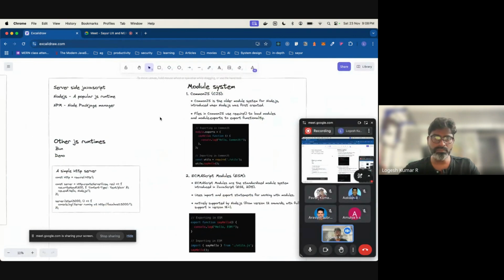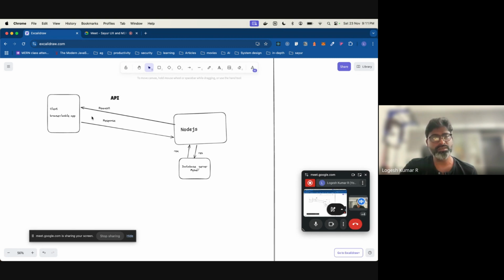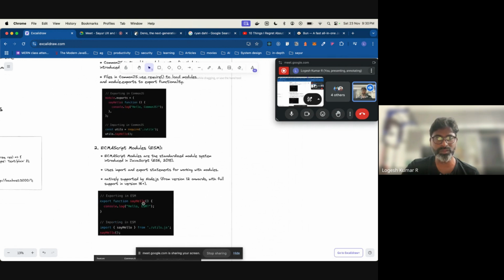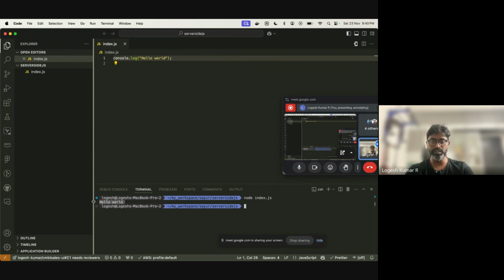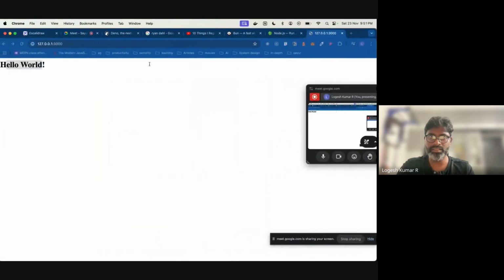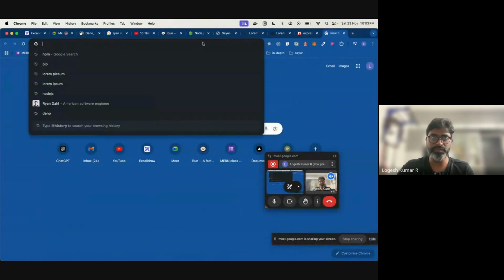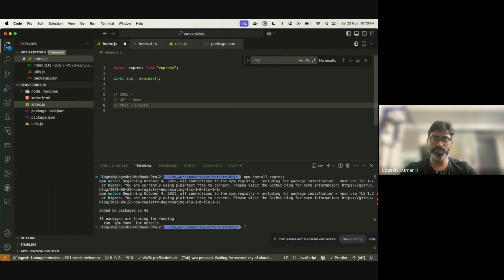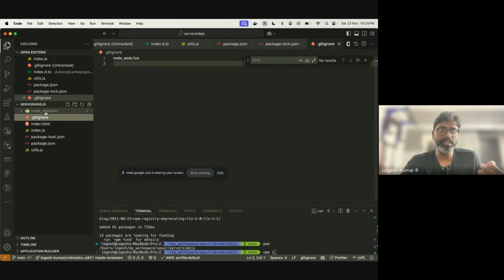Sayur UX and MERN course - Nodejs Intro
Learn the fundamentals of server-side Javascript with Node.js! In this beginner-friendly tutorial, we'll cover:

What Node.js is and why it's considered a runtime environment, not a programming language
How to use NPM (Node Package Manager)
Building your first HTTP server with plain Node.js
Creating a simple REST API using Express

Perfect for beginners looking to start their journey into backend development!